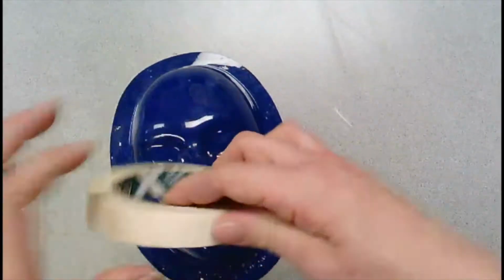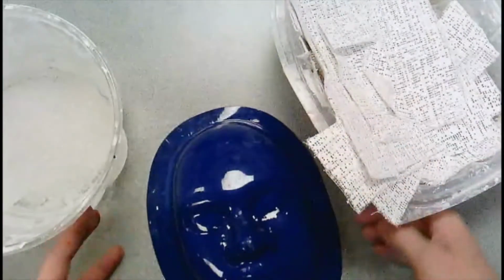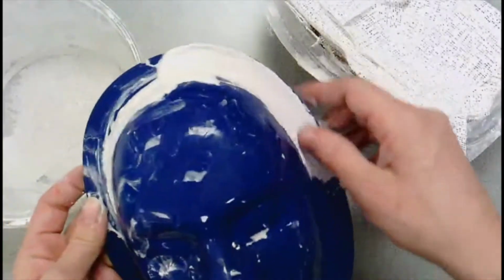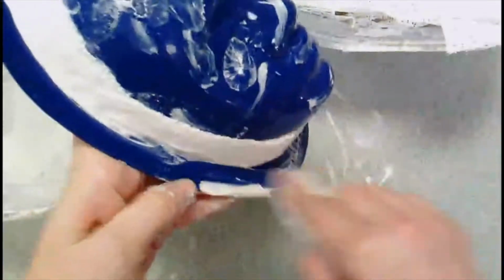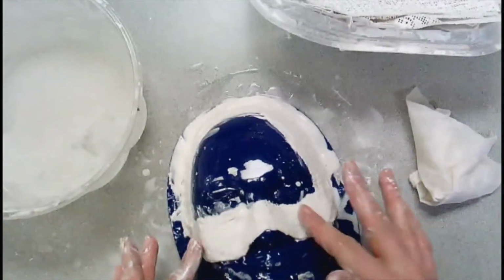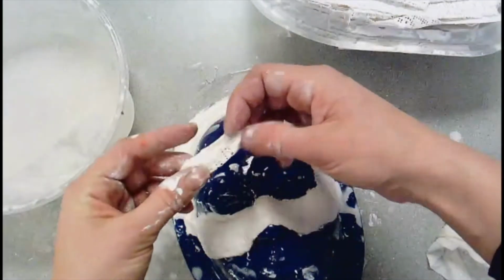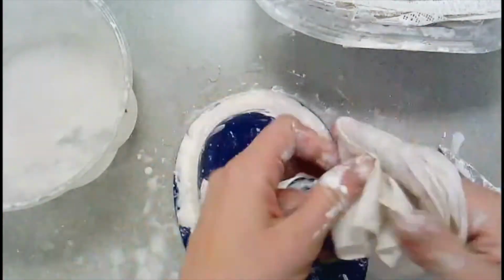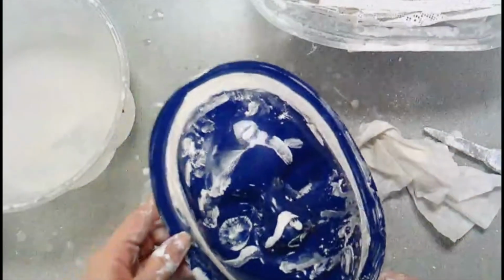Plaster Mask Making: Step 2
Lay the edge, basics with plaster craft